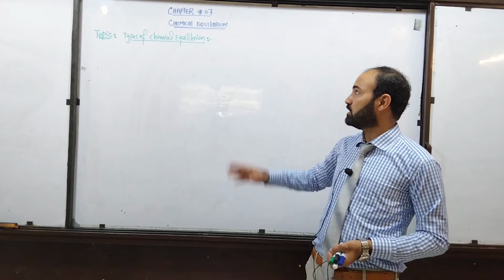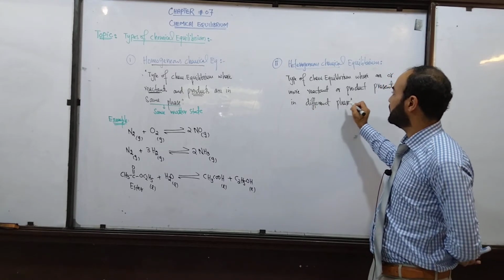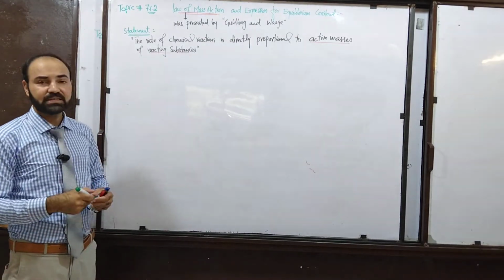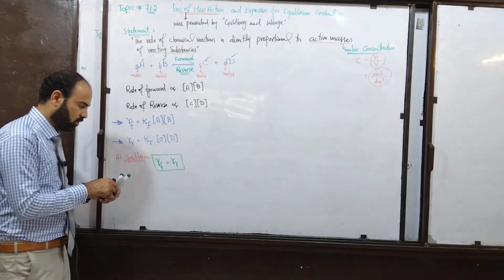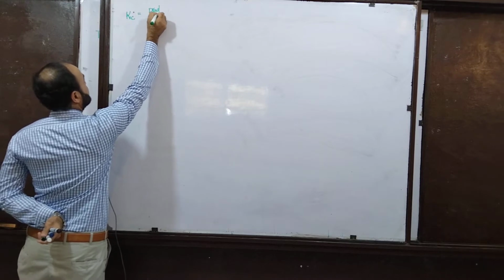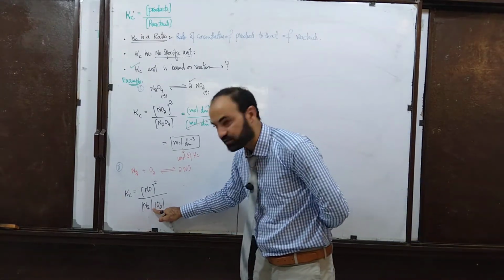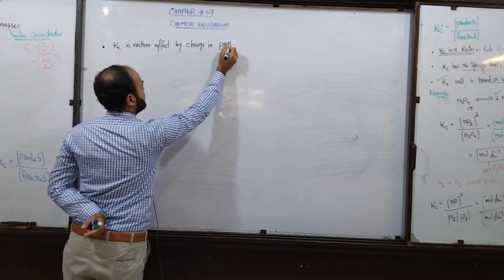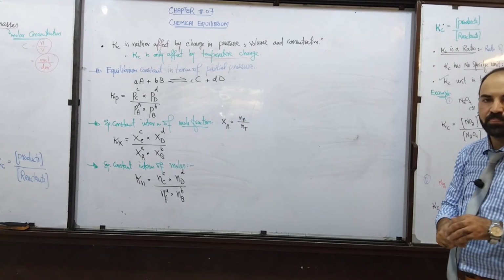Types of equilibrium and Law of mass action